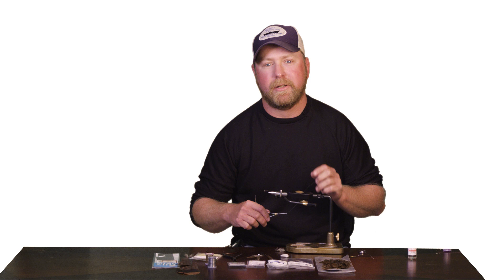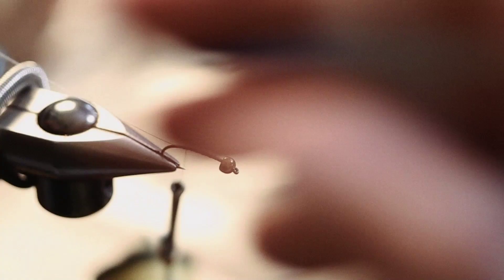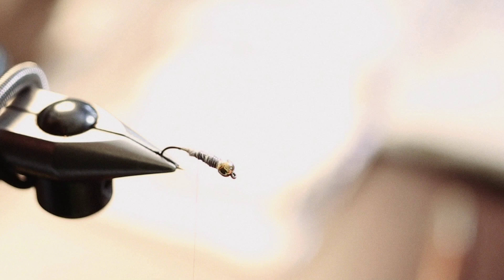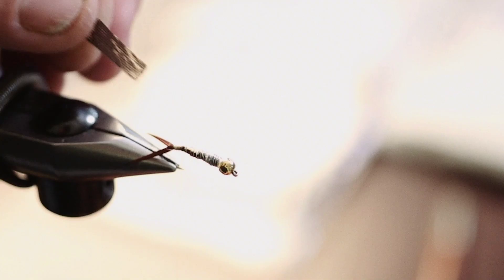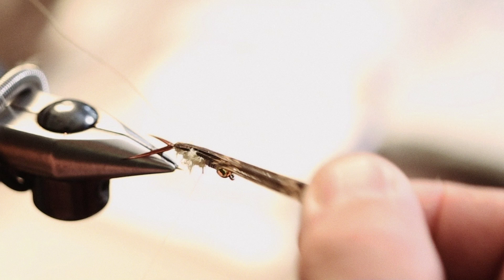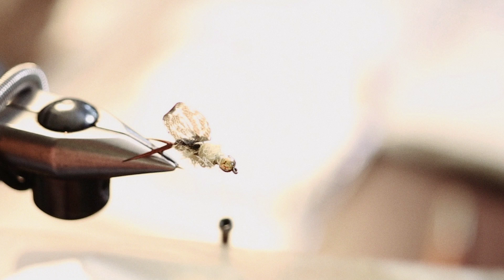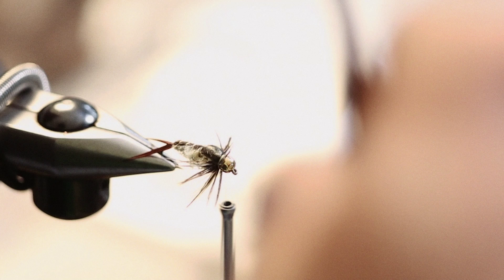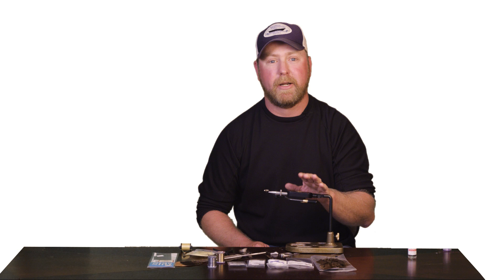Whip Finish Industries - Fly Tying: Turps GPS Stonefly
Each month Whip Finish Industries will review with you the flies you need to have in your box, how to fish them and how to tie them. Unlike any other site, you can purchase the exact products used in these videos right on our website.

For more videos and to purchase the materials used in this video,